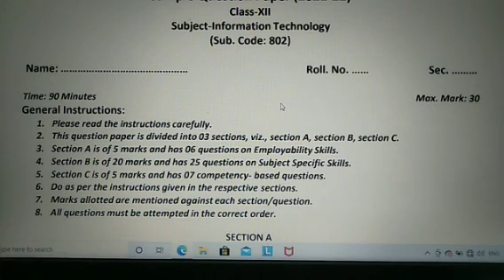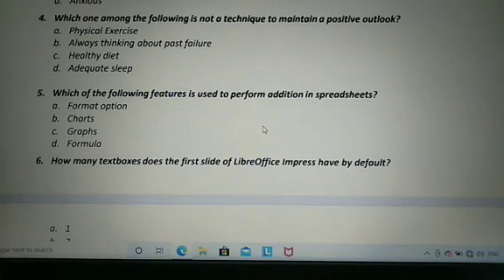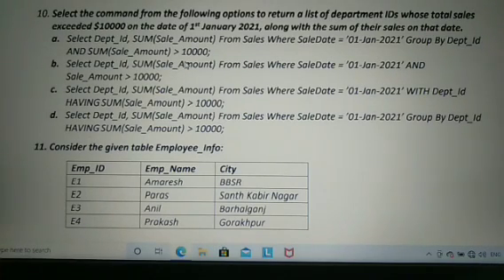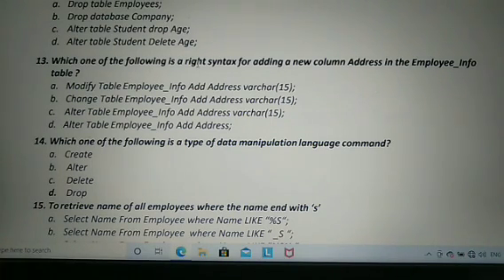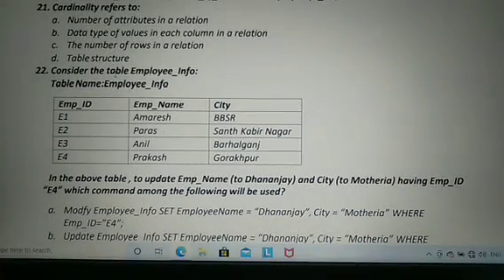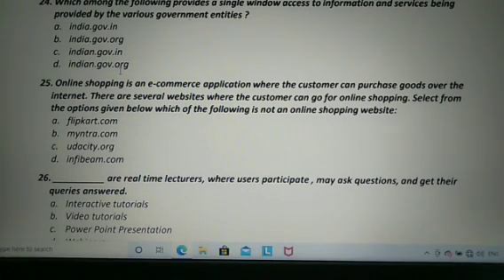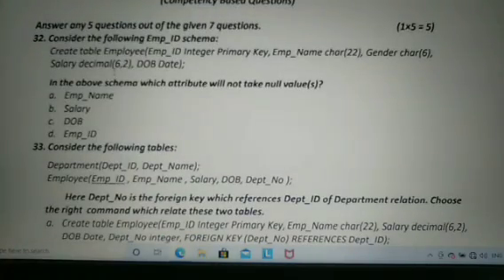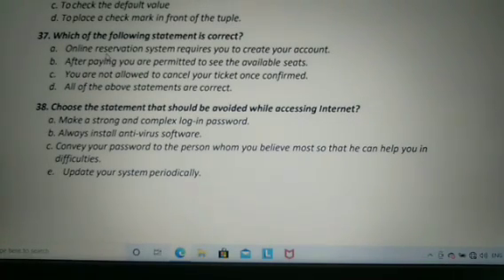Class 12th Information Technology Sample Paper for Term-1